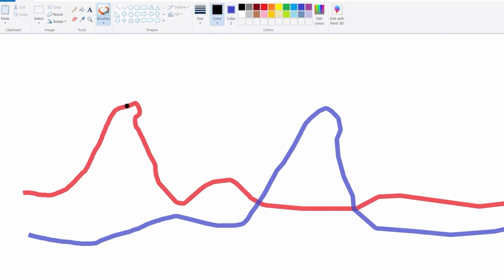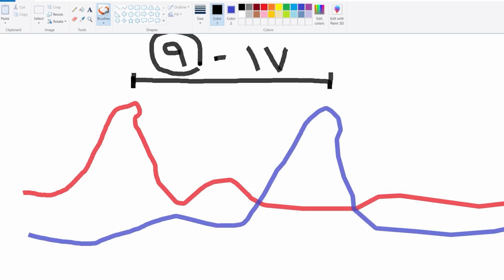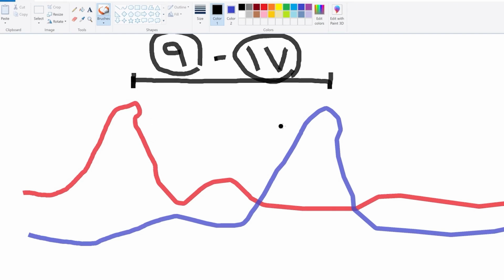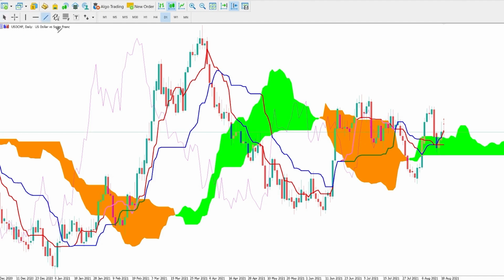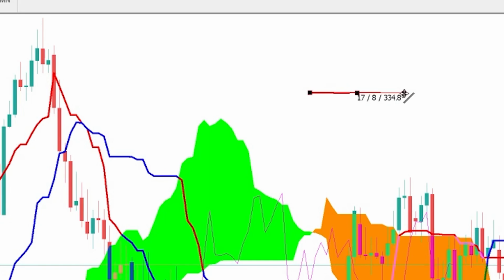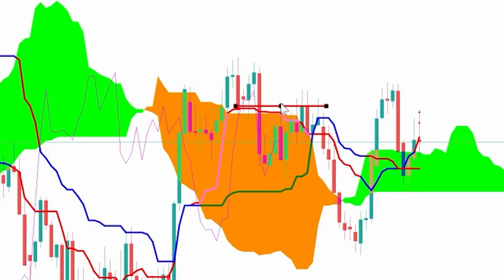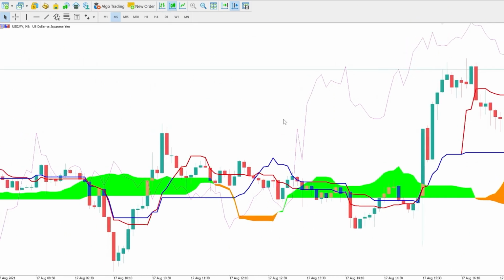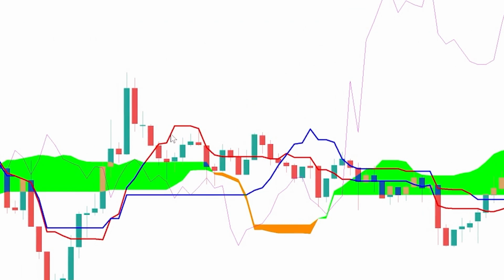AMAZING ICHIMOKU COURSE FOR FREE (part 5 of 9)